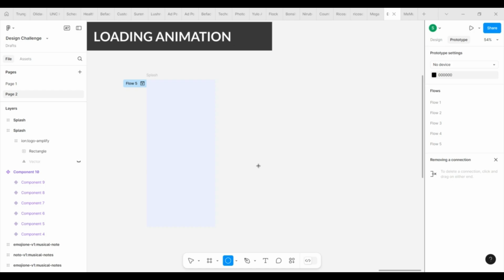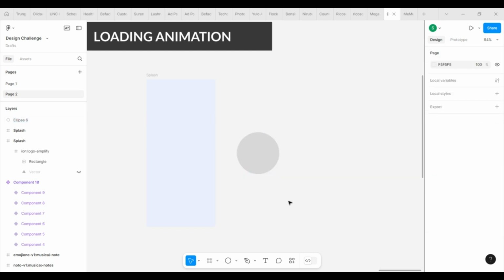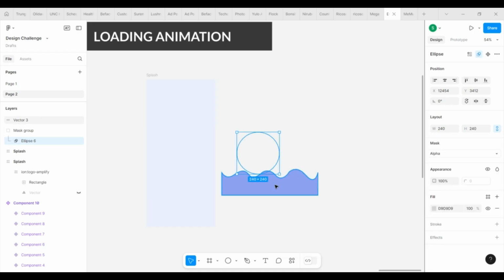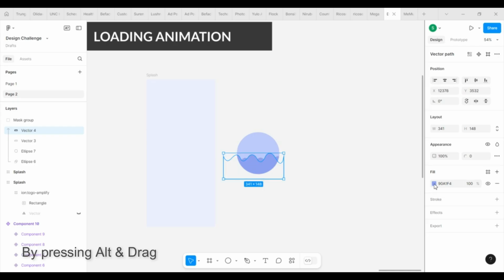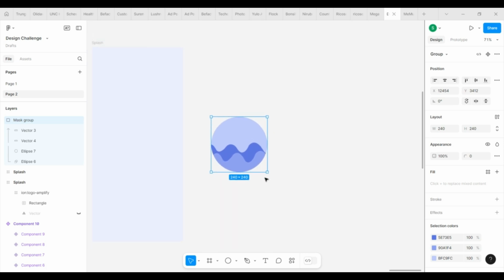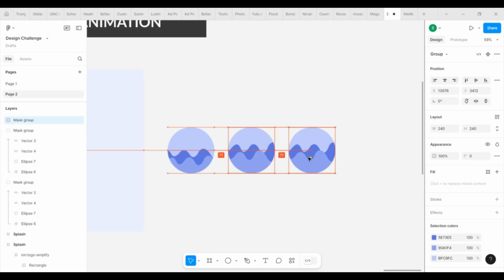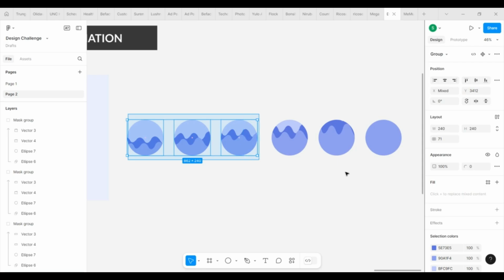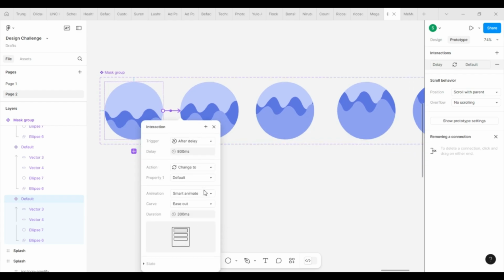Loading Animation Figma | UI UX Design Figma | Top Animation Day 7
Hi! I am here with another exciting Tutorial for beginners. Welcome to the Day 7 of the Ui Ux design and animation challenge. Today we will add Loading Animation in Figma by using the components set.